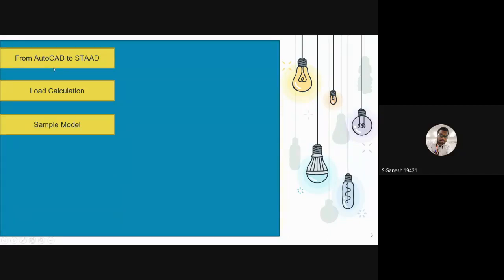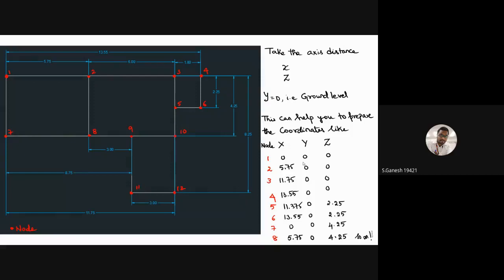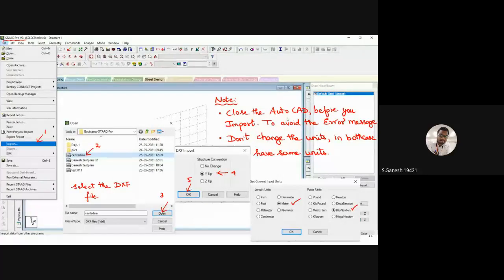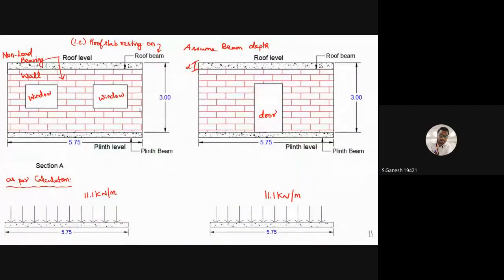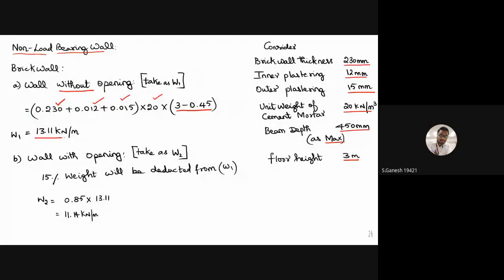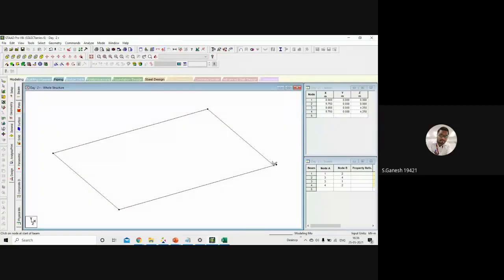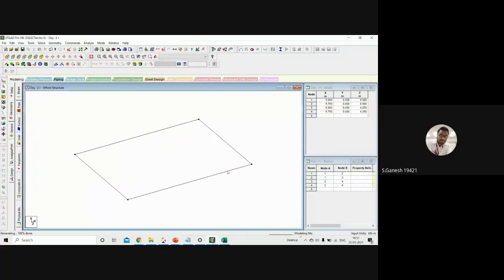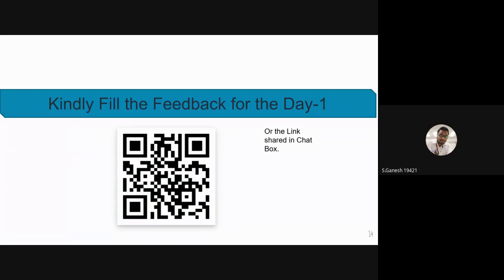Day -2 BOOT CAMP 25 May, 2021 "STAAD PRO SA&D"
This is official YT channel of School of Civil Engineering.